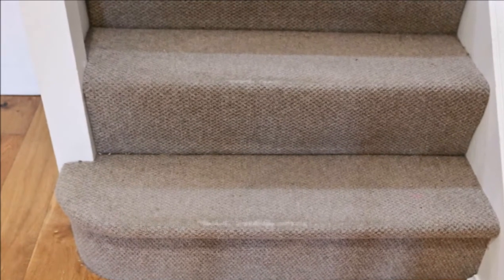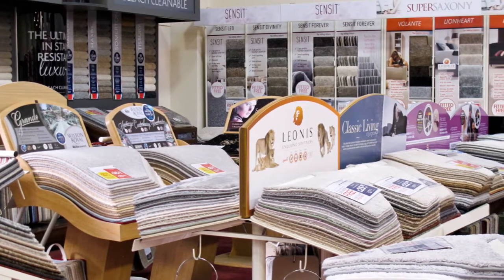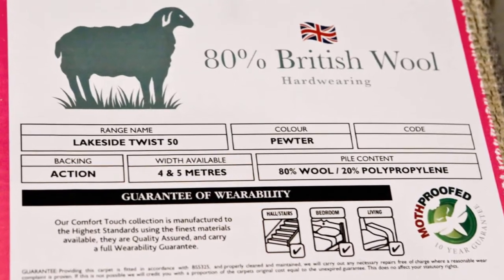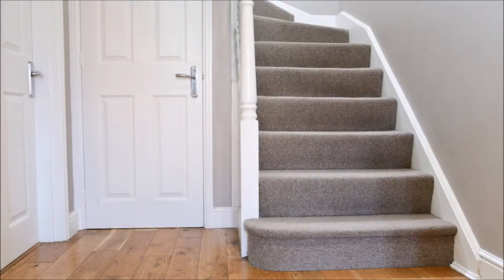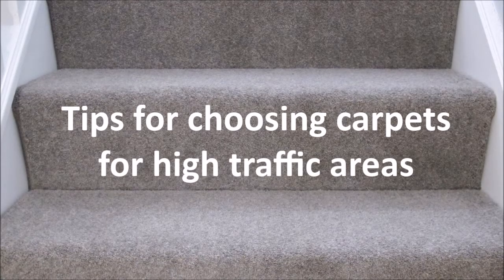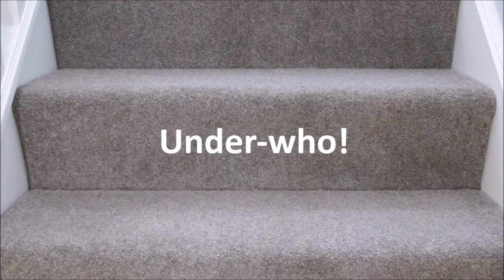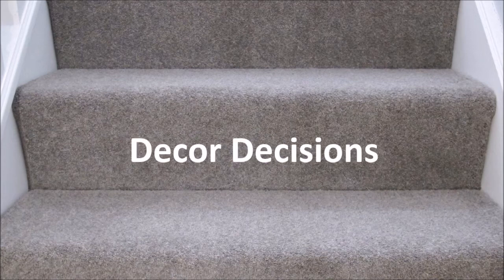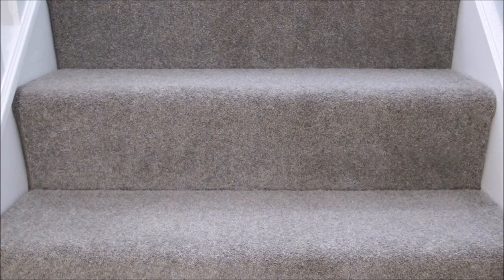How to choose a carpet for high traffic areas like halls, stairs & landings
Choosing the right carpet isn't just about picking your favourite colours & patterns, especially if you're choosing one for high traffic areas like your hall, stairs and landing. I've teamed up with United Carpets & Beds to share top tips on how to choose a carpet and underlay for high footfall areas. Find out how I got on when I went in search of a durable, hardwearing replacement for our threadbare stairs and landing carpet.

This is a collaborative post. United Carpets & Beds supplied a carpet for the purposes of my review